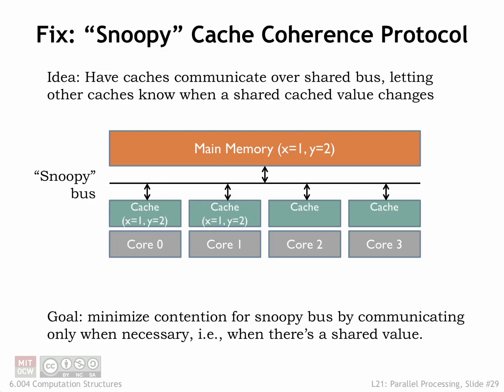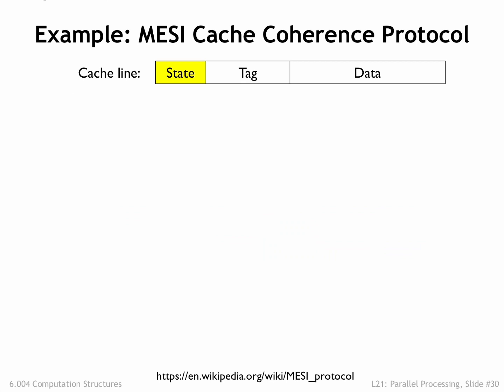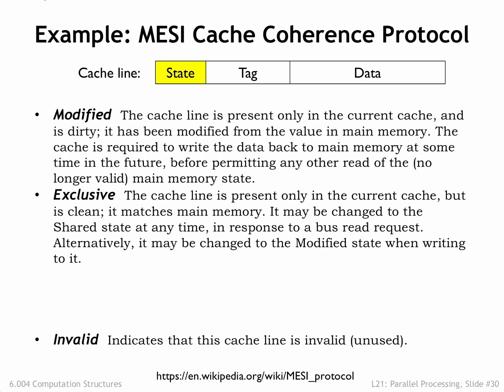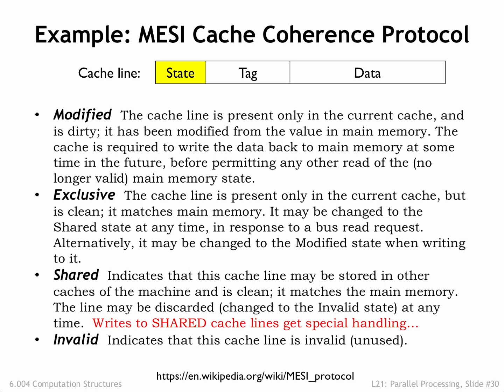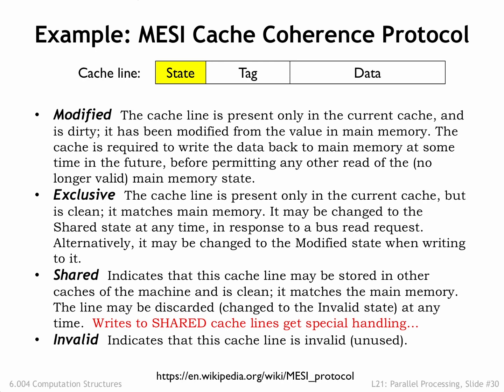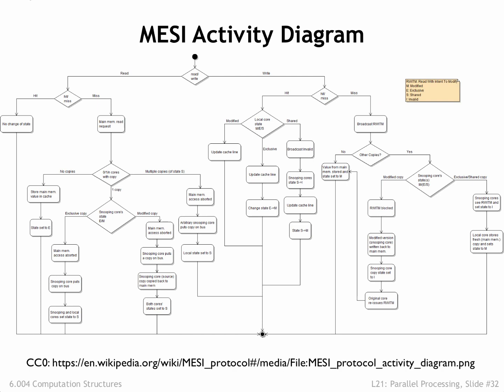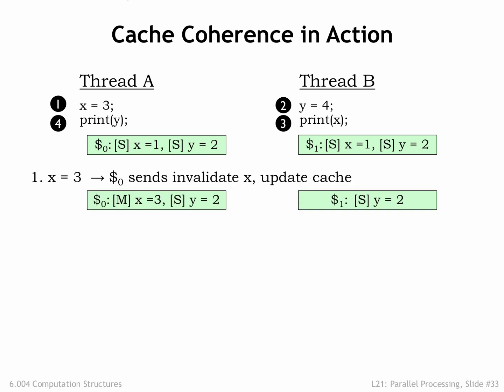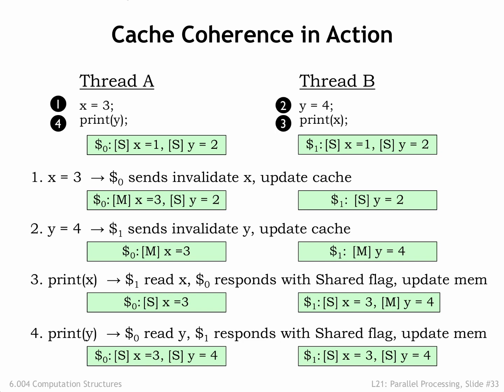21.2.5 Cache Coherence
21.2.5 Cache Coherence